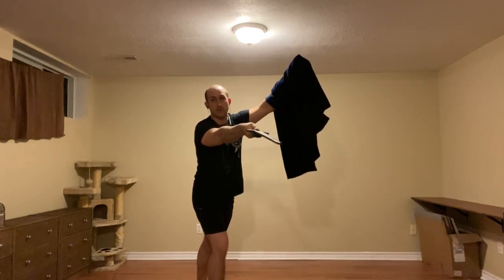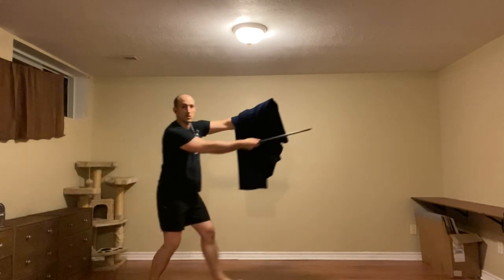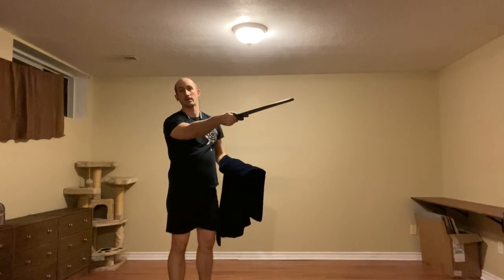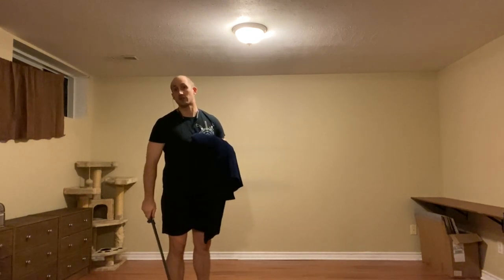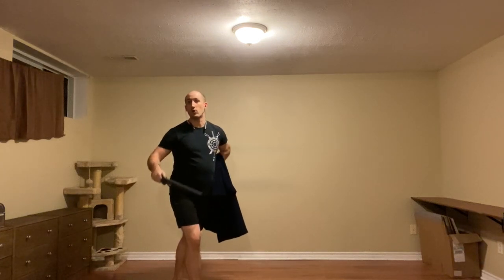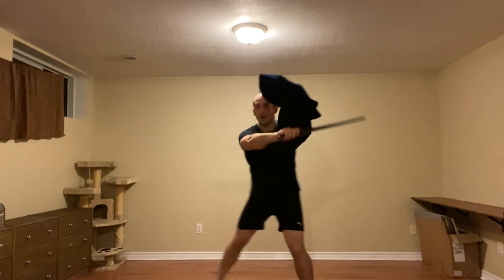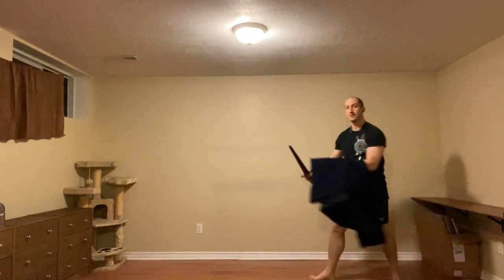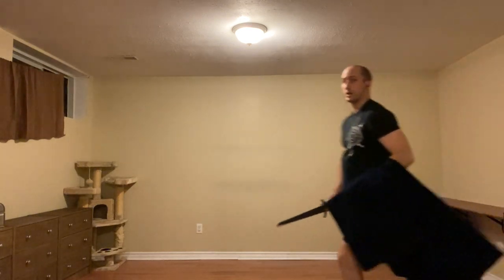Sword and Cloak: Provocations from Coda Lunga Stretta (agente)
Review of the provocations from Coda Lunga Stretta, agent's part.